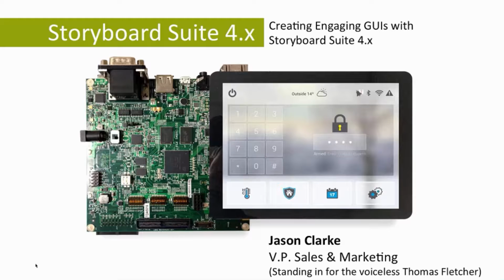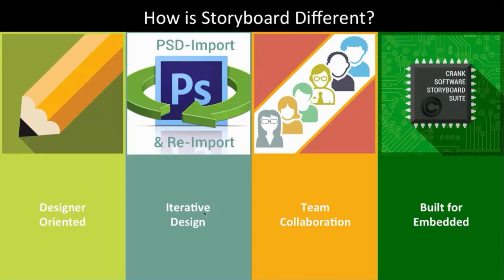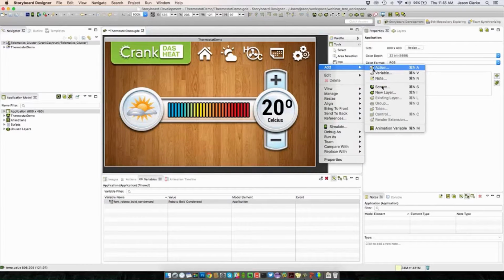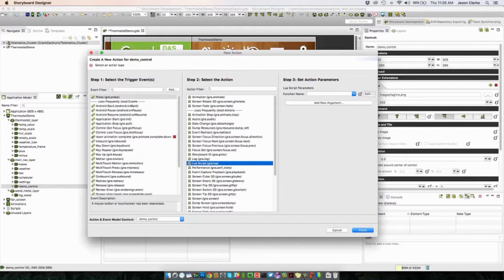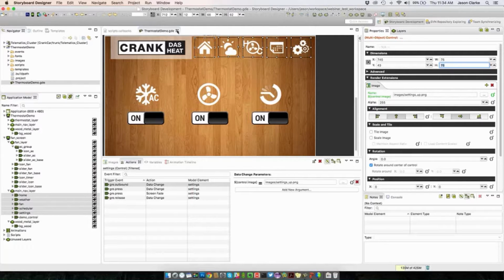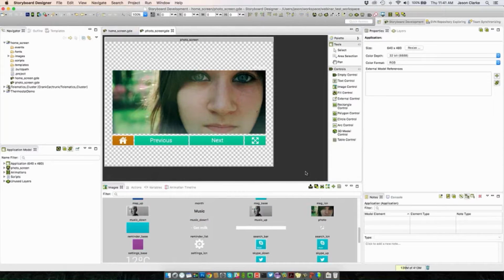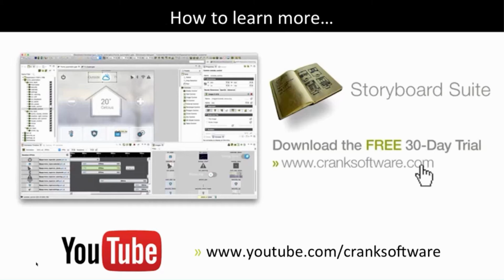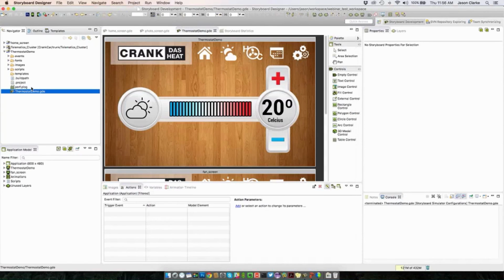Creating Engaging Embedded GUIs with Storyboard | Webinar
This Crank Software on-demand webinar provides an overview of Storyboard for users new to our embedded GUI tool, and a look at recently added features for experienced Storyboard users.

See demos that showcase Storyboard's intuitive designer-focused workflow, collaborative features for team-based development, support for iterative design with Photoshop file re-import functionality, and more.